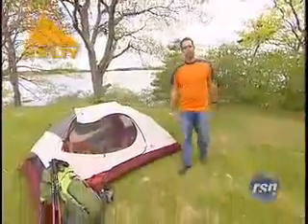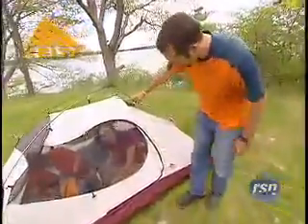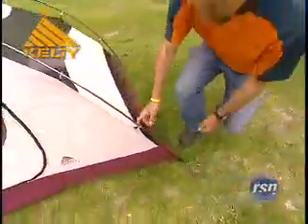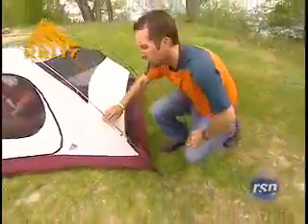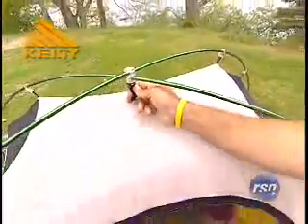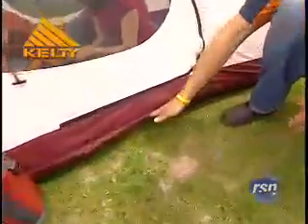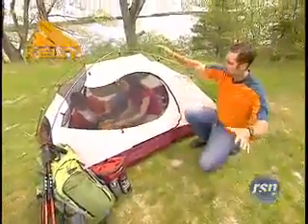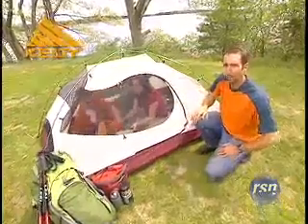Kelty Gunnison 2.1 Camping Tent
- A backcountry staple, the Kelty Gunnison 2.1 is a free-standing 3-season shelter that offers a quick 2-pole set-up and a spacious interior with room to spare. The ArcEdge floor seams are off the ground, inverted, and taped taped to ensure water stays on the outside. DAC FeatherLite NSL aluminum poles with Swivel Hub and Jake's foot attachment speeds set up and improve stability. There's plenty of mesh for ventilation, and plenty of room for storage in the vestibules. The rainfly vents as well, and also offer a clear window for stargazing. Save space without giving up comfort in the Kelty Gunnison 2.1 tent.